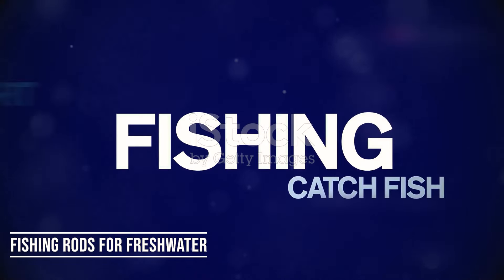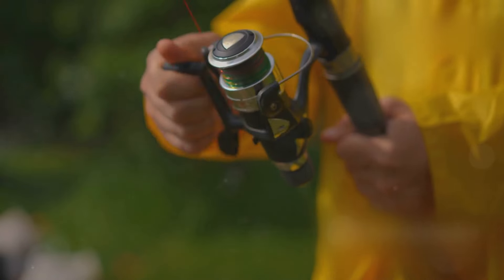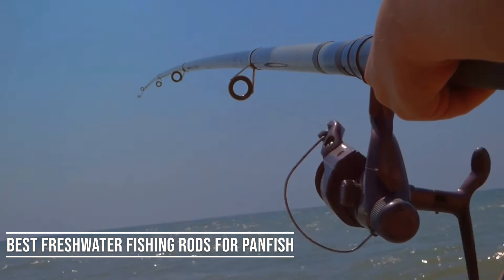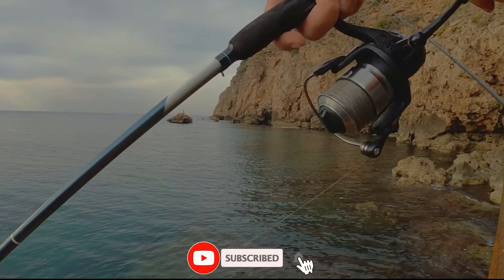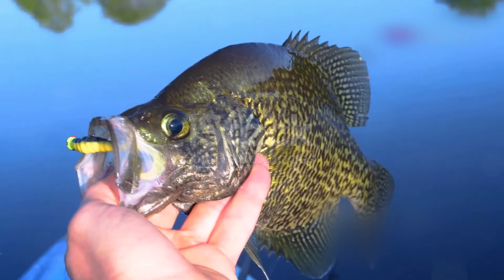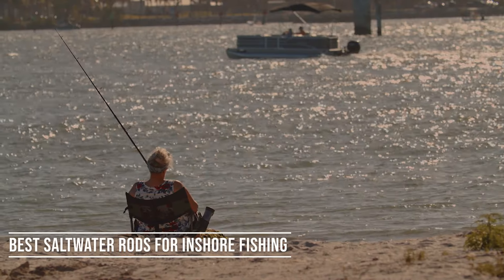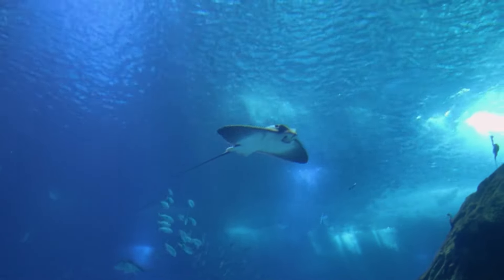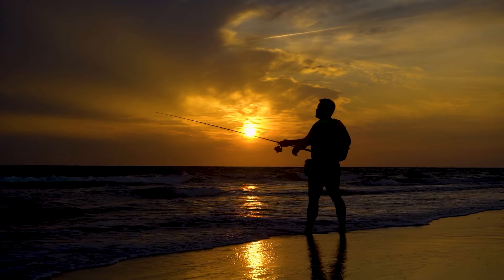Best Fishing Rods For Beginners | How to Buy A Best Fishing Rods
Best Fishing Rods For Beginners | How to Buy The Best Fishing Rods

Are you new to fishing and unsure which rod to choose? Look no further! In this video, we break down the best fishing rods for beginners, helping you select the perfect rod to get started on your fishing journey. From ease of use to durability, we cover everything you need to know to make an informed decision.

What You’ll Learn:

* Top Rod Picks: Our top recommendations for beginner-friendly fishing rods.
* Rod Types and Features: Key features to look for in a fishing rod and how different types suit various fishing styles.
* Material and Build: What materials are best for durability and ease of handling.
* Price Range: Options across different price points to fit your budget.
* Additional Tips: What to consider when pairing your rod with a reel and other essential gear.

 TAG 🎯
best fishing rods
best fishing pole
best fishing rod
best fishing stick
fishing best rod
fishing rods good
good rods for fishing
top rated fishing rod
fishing rod terraria
fishing rods terraria
walmart fishing rods
fishing pole terraria
terraria fishing rod
terraria fishing rods
best fishing rods for bass
best bass fishing pole
best fishing pole for bass
best rod for bass fishing
best bass fishing rods
best fishing pole brands
best fishing rods brands
good rod and reel combos
best fishing rod for beginner
good fishing rod for beginners
good fishing rods for beginners
best fishing rod for a beginner
good fishing rod
good fishing pole
best fishing rods terraria
best fishing pole terraria
best fishing rod in terraria
best fishing rod terraria
best terraria fishing rod
terraria best fishing rod
fishing rods amazon
amazon fishing pole
amazon fishing rods
best catfish fishing pole
best catfish rods
best catfish rod
best catfishing rods
best catfishing pole,0.54,1600
best fishing pole for catfish,0.54,1600
best rod for catfish,0.54,1600
best catfish fishing rod,0.54,1600
beginners fishing rod,0.54,1300
fishing pole for beginners,0.54,1300
fishing poles for beginners,0.54,1300
best fishing rods for saltwater,0.67,1300
best fishing pole for saltwater,0.67,1300
best saltwater fishing rods,0.67,1300
good saltwater fishing rods,0.67,1300
best fishing rod saltwater,0.67,1300
best fishing rods saltwater,0.67,1300
best saltwater fishing pole,0.67,1300
best saltwater fishing rod,0.67,1300
best fishing rod for trout,0.56,1000
best rods for trout fishing,0.56,1000
best fishing rod trout,0.56,1000
best trout fishing rod,0.56,1000
best rod for trout fishing,0.56,1000
best trout fishing rods,0.56,1000
best fishing pole for trout,0.56,1000
best fishing rods walmart,0.23,720
best walmart fishing pole,0.23,720
best fishing pole at walmart,0.23,720
best fishing rod at walmart,0.23,720
best fishing rod in walmart,0.23,720
best fishing pole walmart,0.23,720
best rods for trout,0.5
best rod for trout,0
popular fishing rods,0.